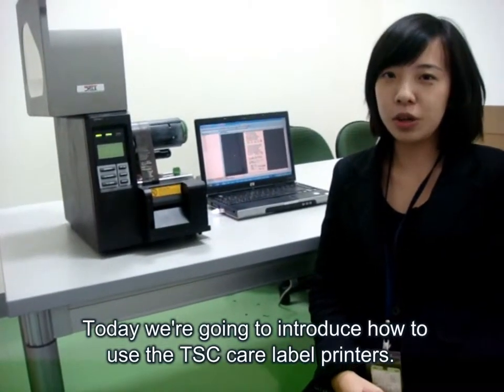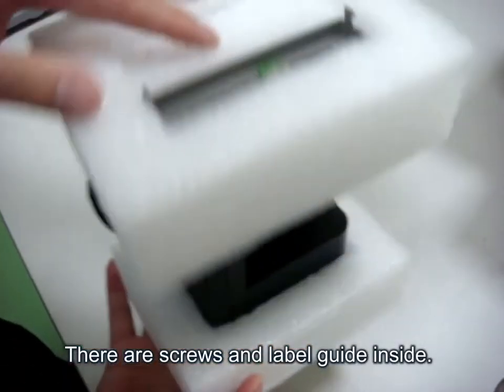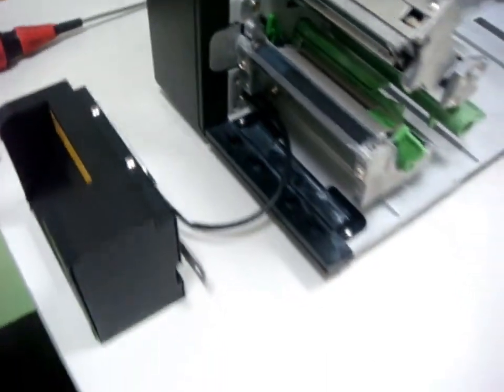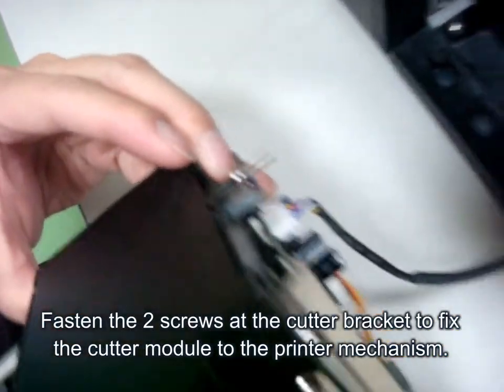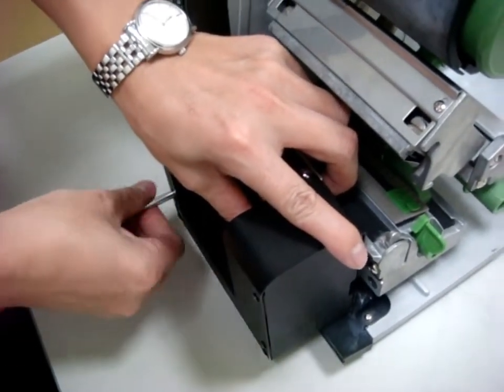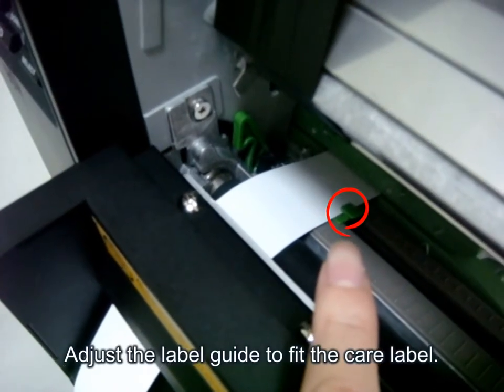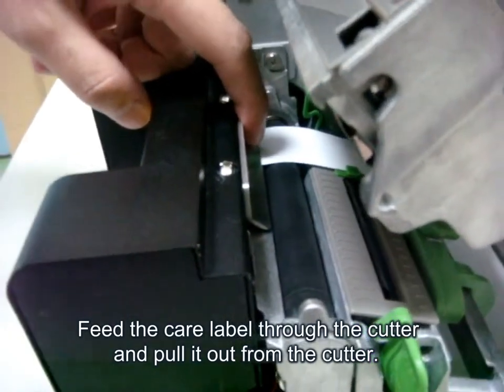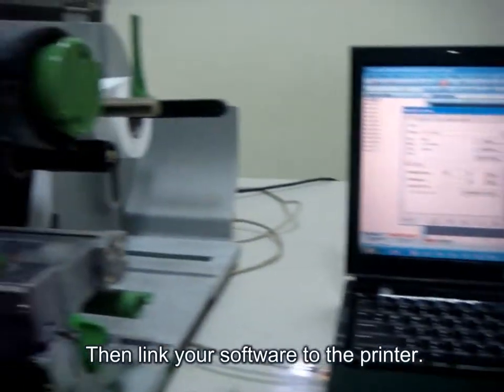TTP-2410M_care label cutter platform with many significant changes. The new Pro Series features